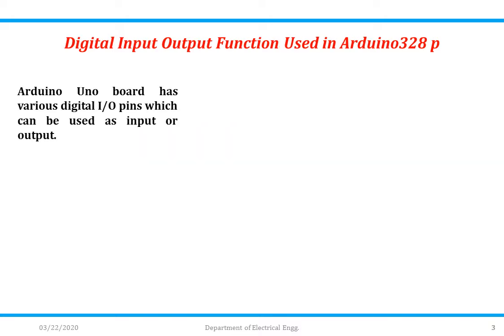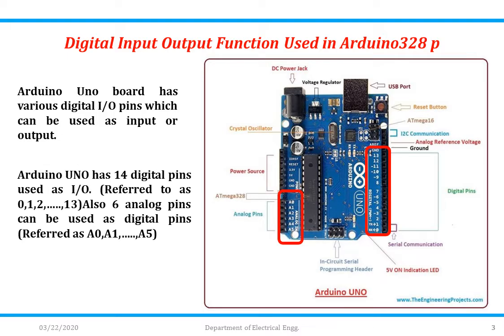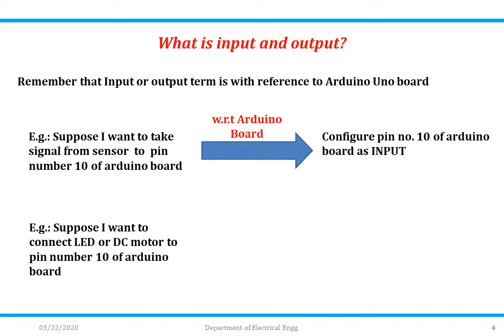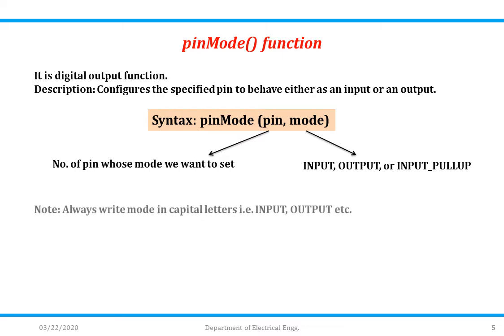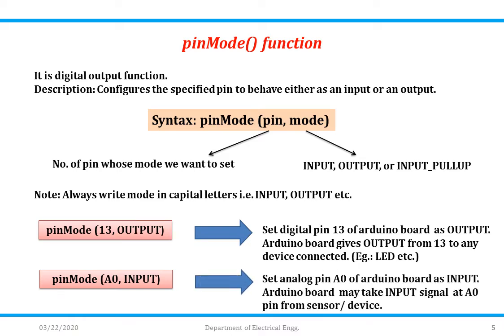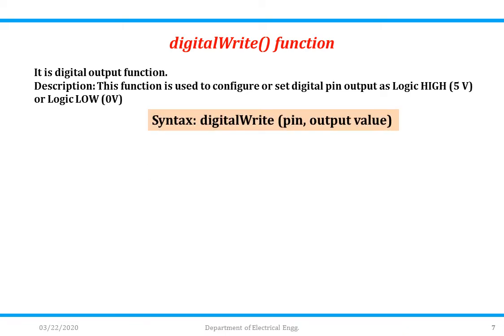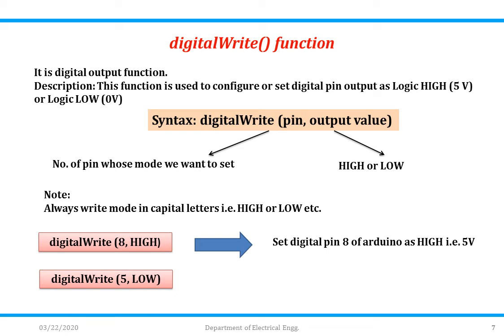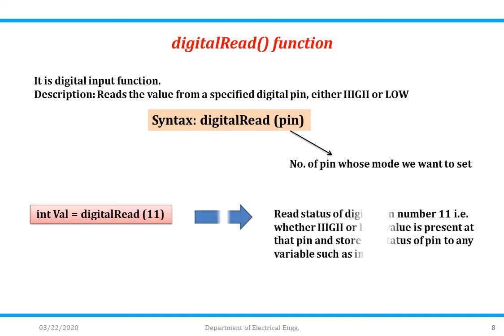Electrical & Electronics Engineering: DIGITAL INPUT OUTPUT FUNCTIONS USED IN ARDUINO UNO 328P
This Video gives clear idea about digital I/O functions used in Arduino UNO 328P with examples.